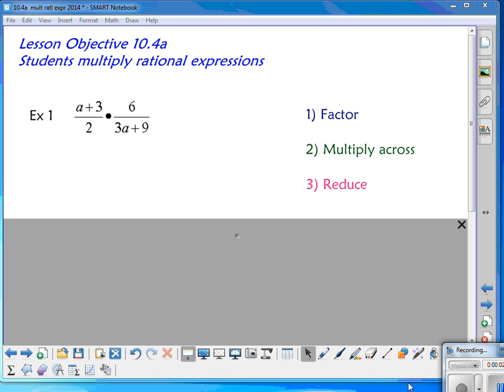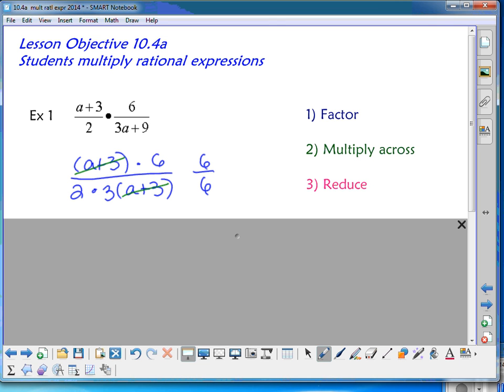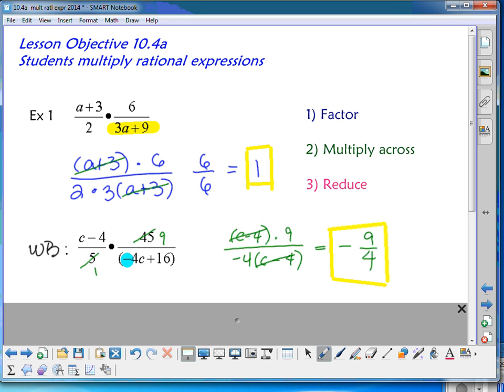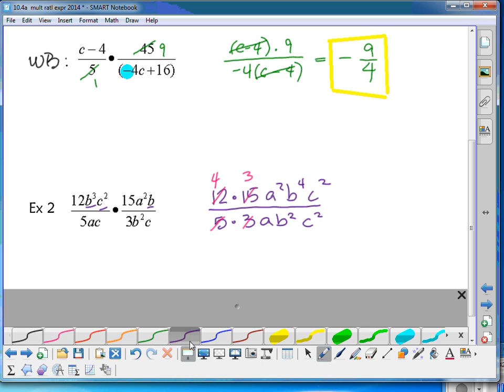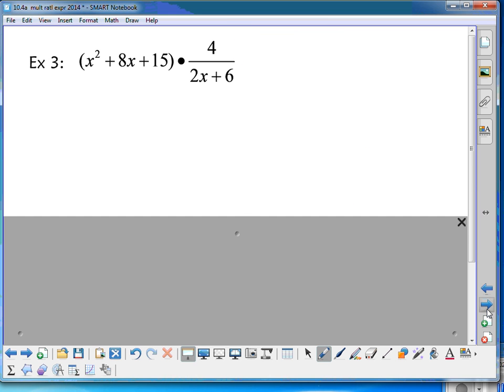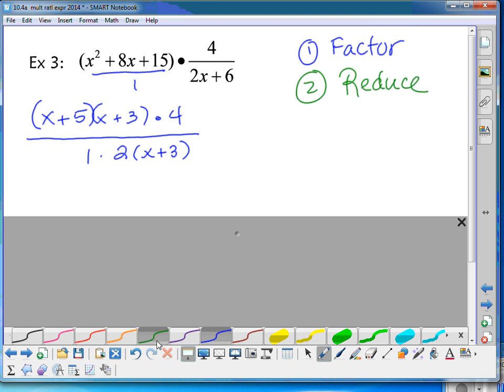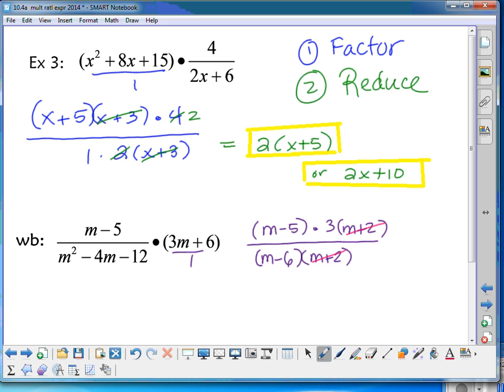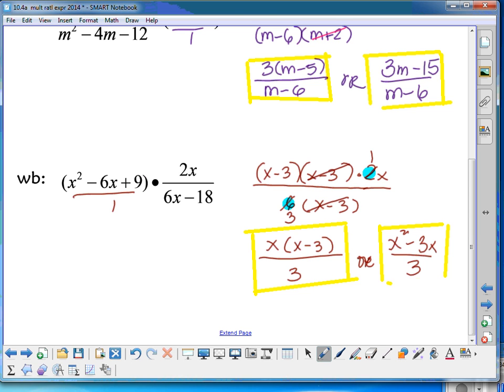10.4a Multiplying Rational Expressions